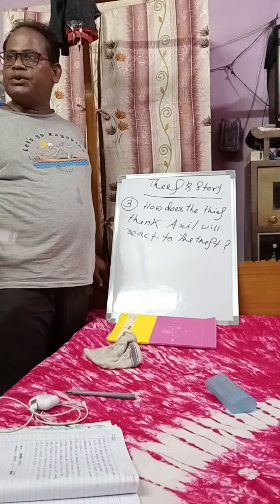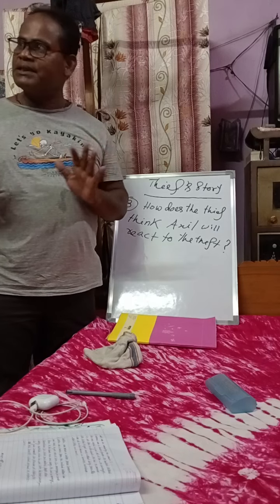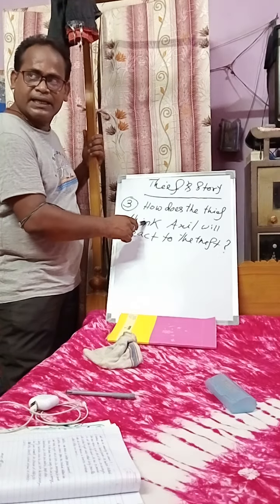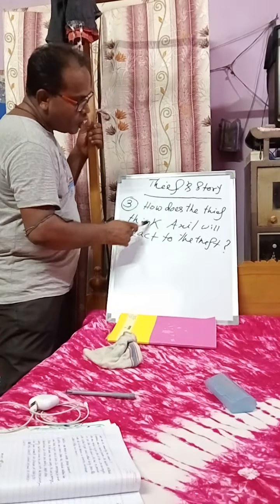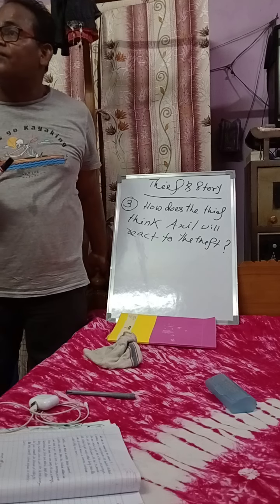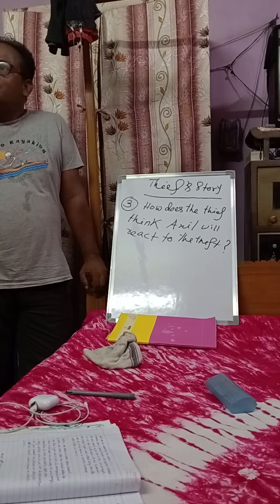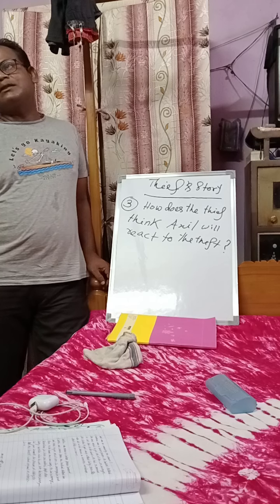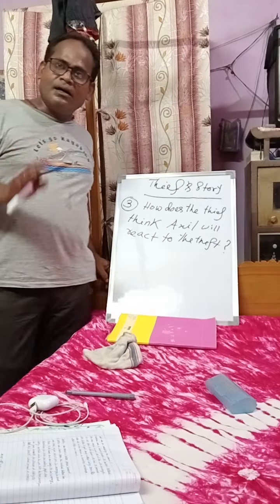Thief's Story.... questions answers 1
The Thief's Story questions answers